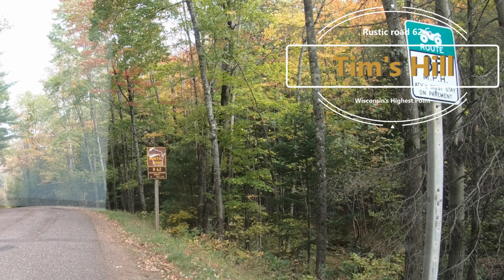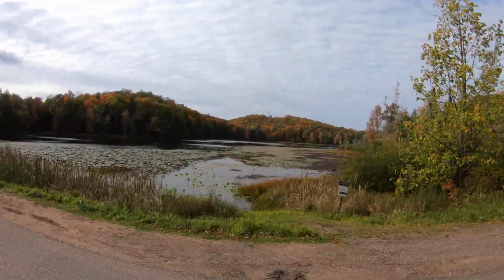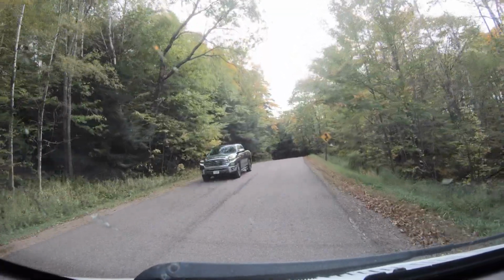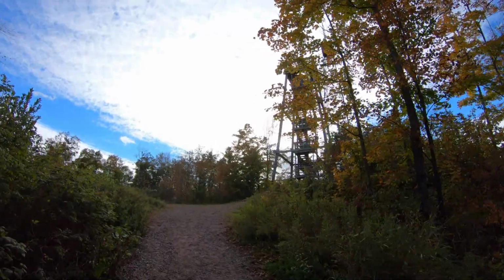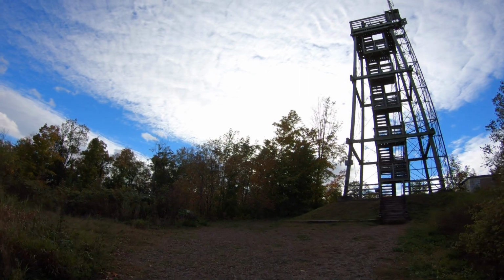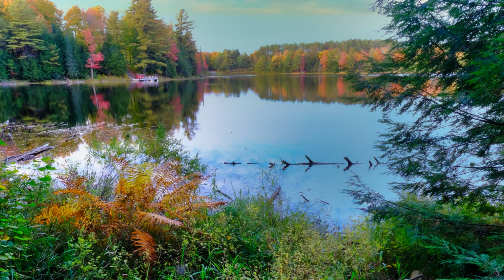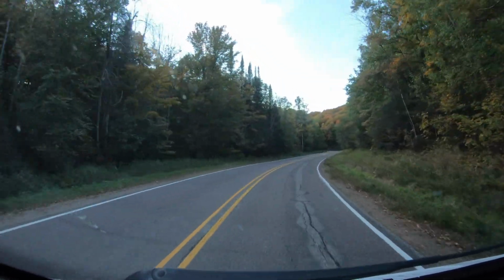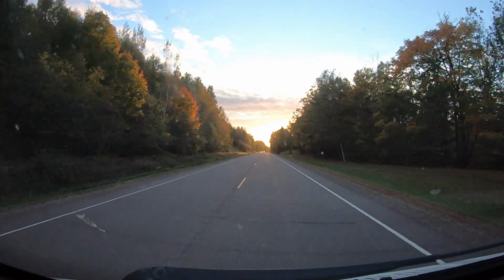WI Highest Point and the Rustic Road 62 that gets you there. Bonus abandoned moss covered road.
Although this Rustic Road is short in distance, it is long in aesthetic quality. R-62 offers the only access to Timms Hill County Park, the highest point in the state of Wisconsin at 1,951.5 feet. Hikers will enjoy the Timms Hill National Trail and nearby Ice Age Trail. Bass Lake, which borders R-62
0:00 Introduction
1:03 Rustic road 62 starting at County C
6:40  Rustic road 62 Starting at Highway 86
11:07  Timms Hill County Park Wisconsin's Highpoint
16:00 The View from the tower
21:03 Finish the rustic road
23:25  The Abandoned road / Curve In Road
25:37 Wrap up and sunset